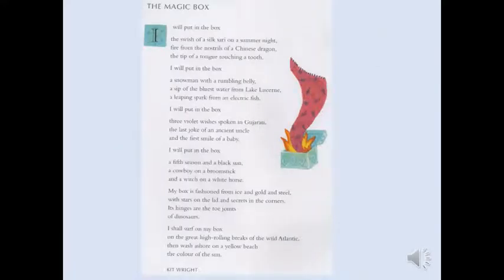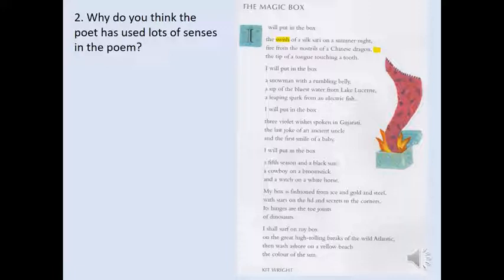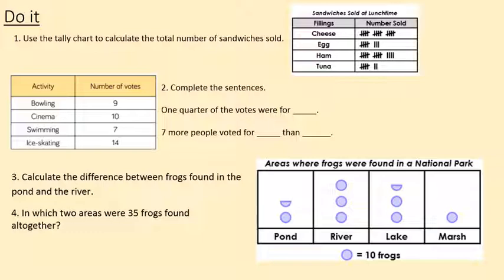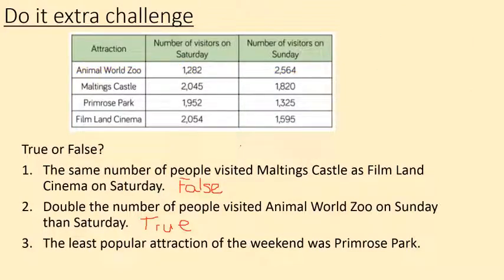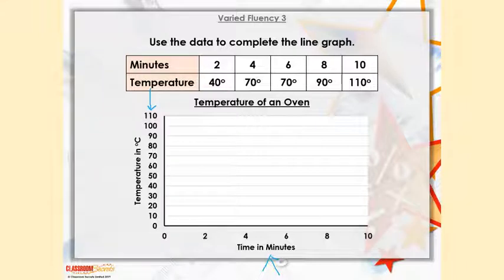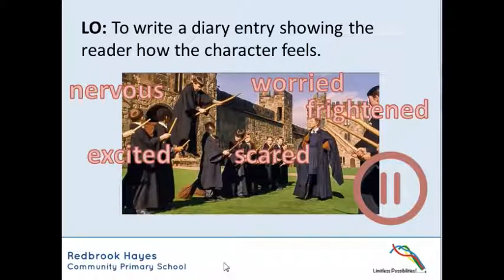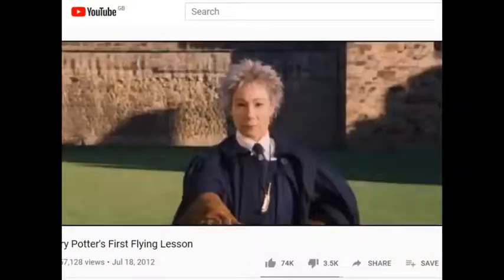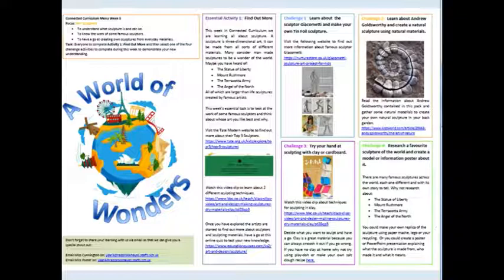20.05.2020 Year 4